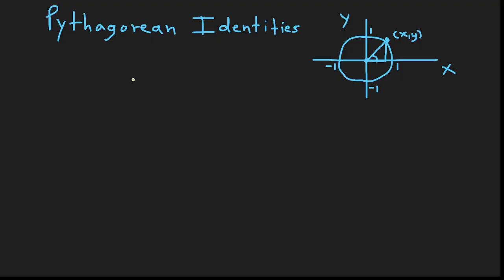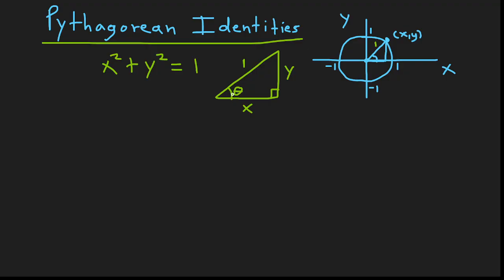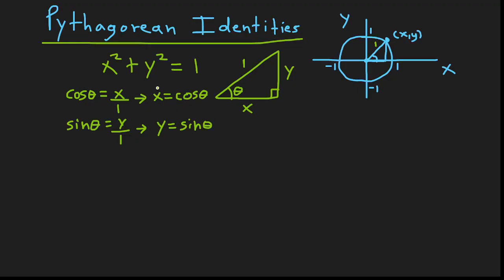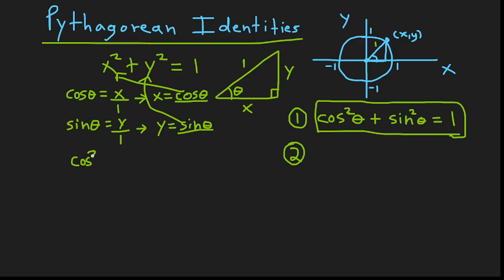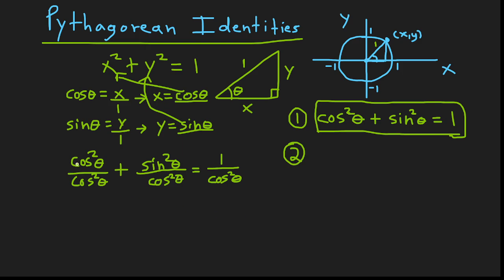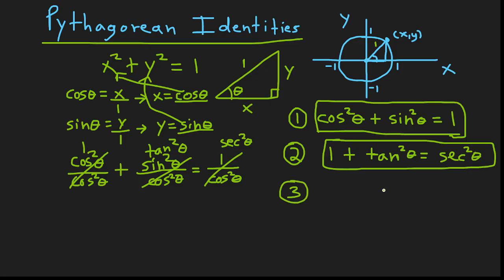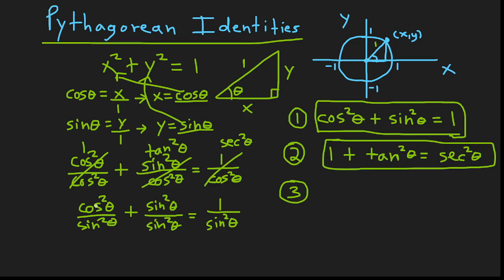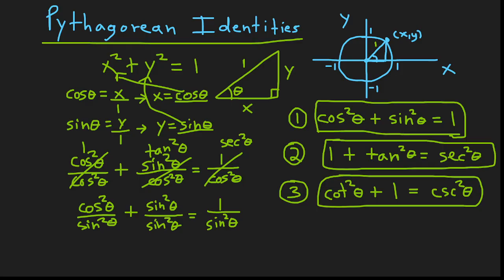Trig Pythagorean Identities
This video shows the 3 Pythagorean trigonometric identities and how to derive them using the unit circle and algebraic manipulation.